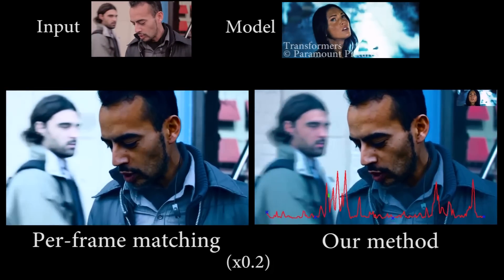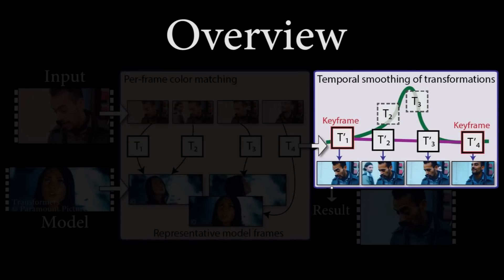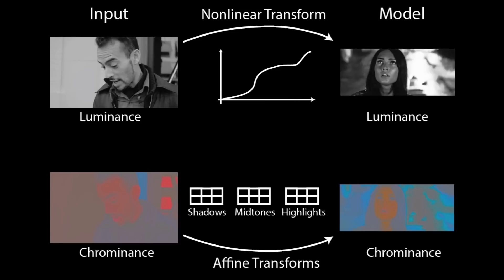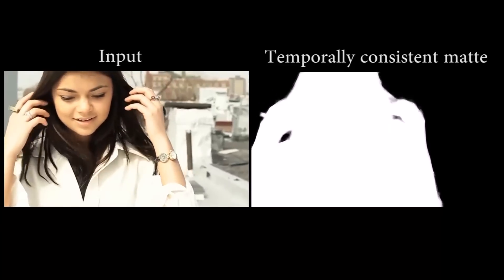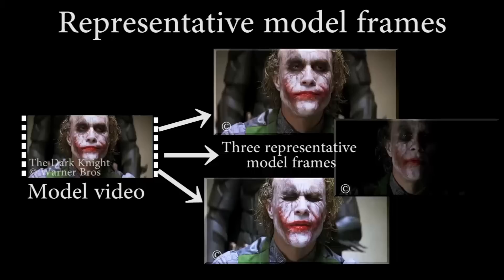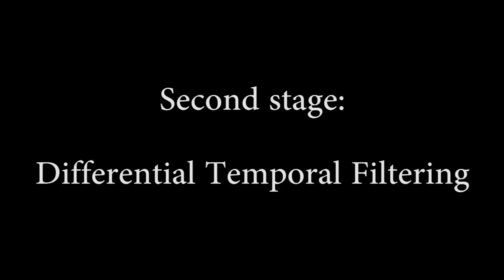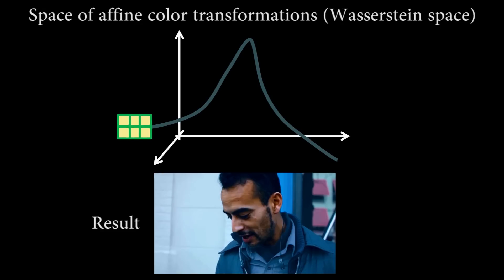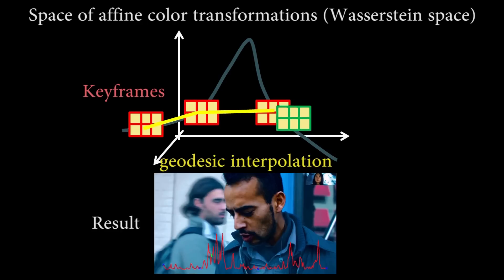Example-Based Video Color Grading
We present a technique that allows amateurs to color grade videos, using the style of their favorite movie... The paper has been published at SIGGRAPH 2013. More information at: